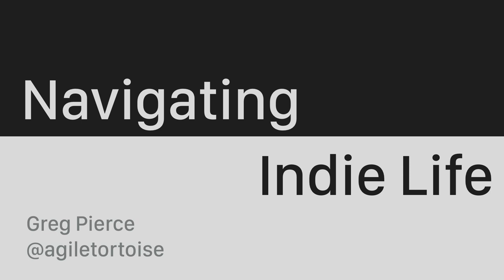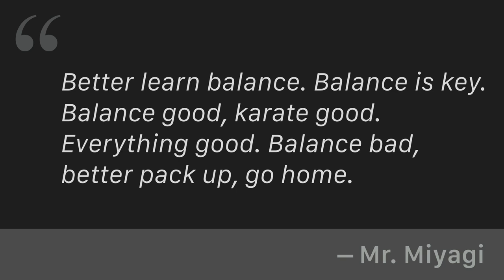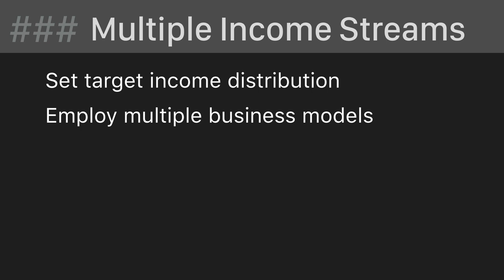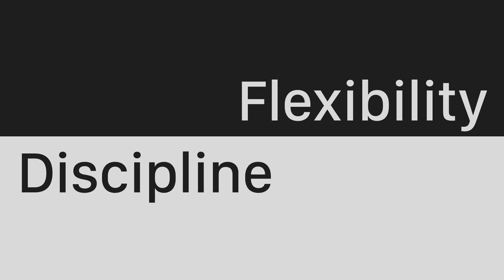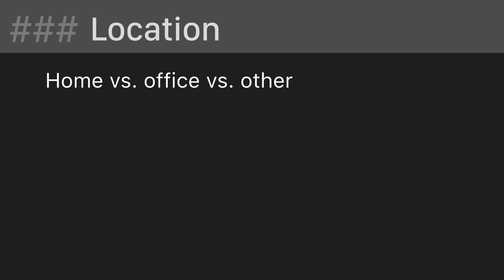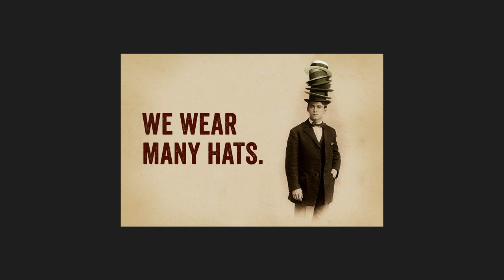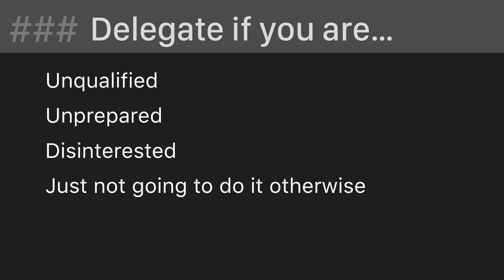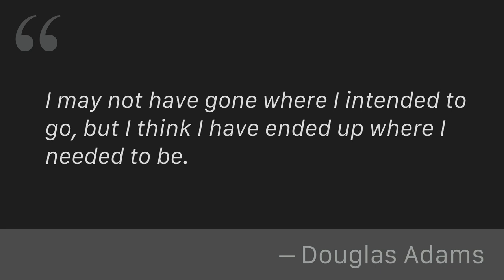Greg Pierce: Release Notes 2016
Greg Pierce is the founder of Agile Tortoise an independent software development company specializing in iOS productivity and utility apps.